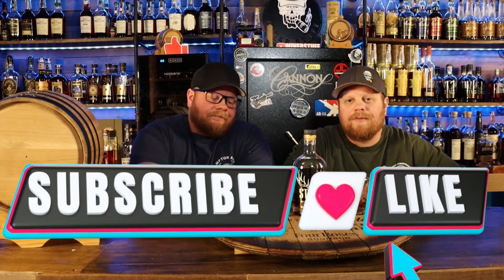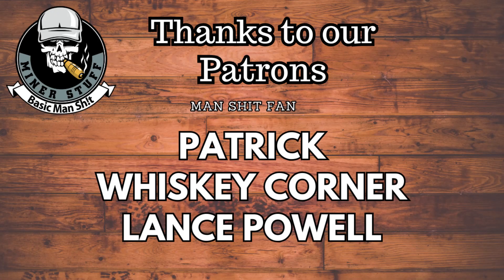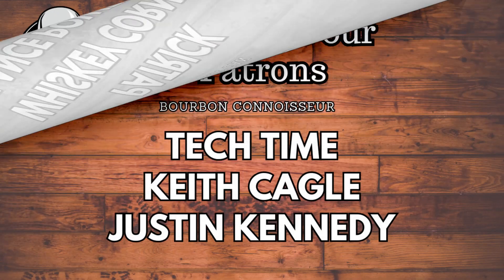TOP 5 WHISKEY $30-$60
Hello Everyone,
Today we are going over our Top 5 Bottles of 2024 from $30-60. Let us know what your favorite are in the comments.